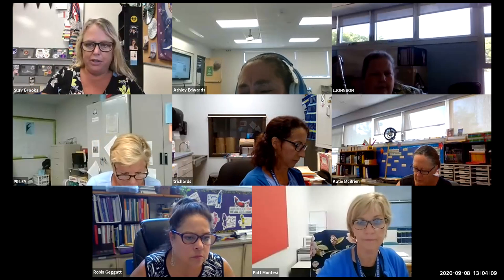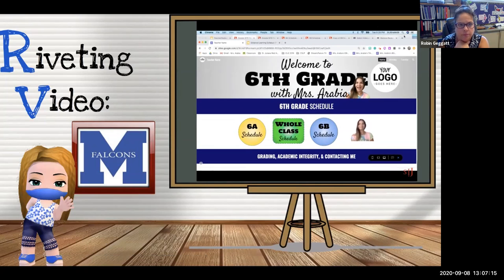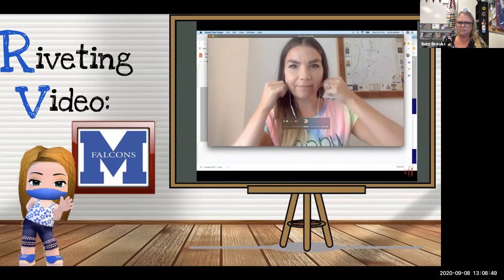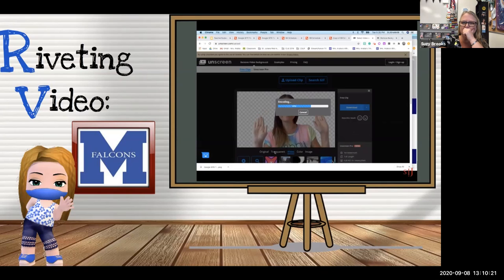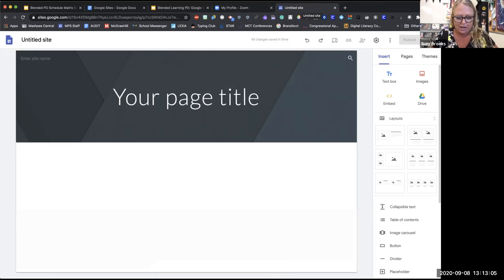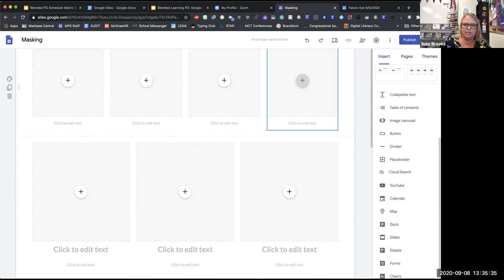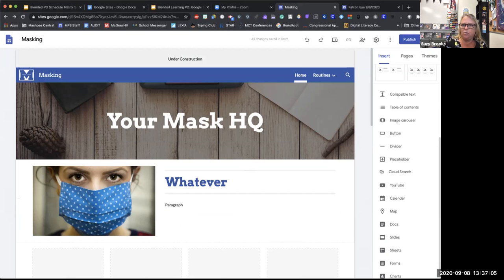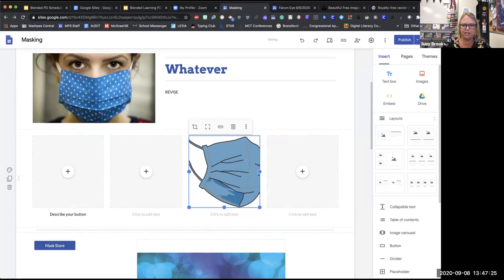Mashpee PD: Google Sites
So easy to create sites - for you, and your students!